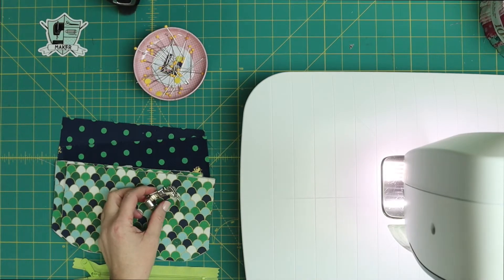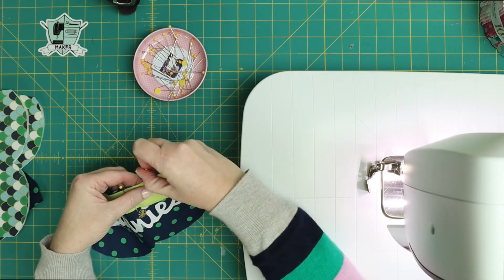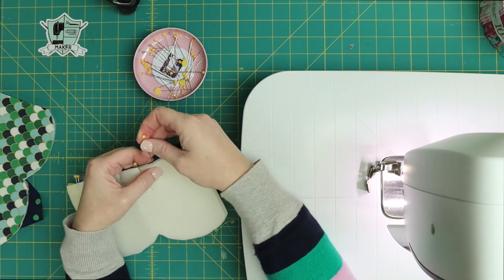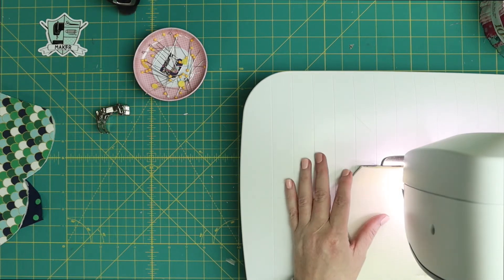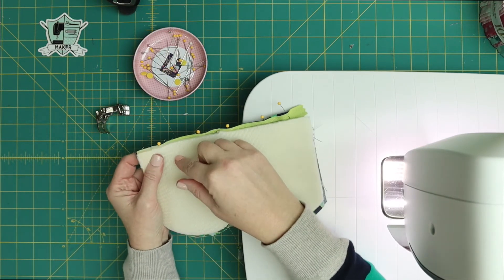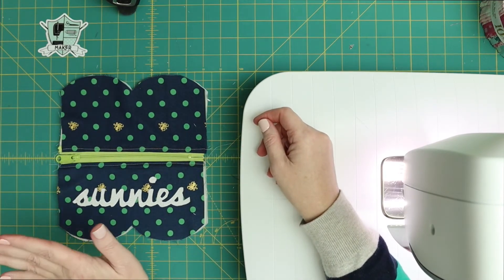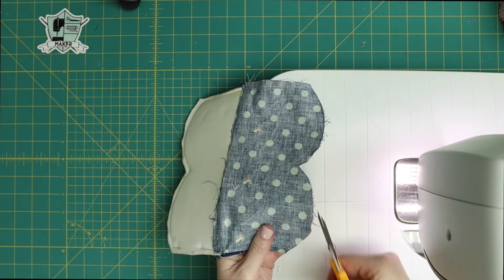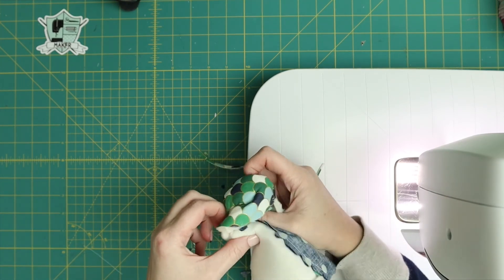"Sunnies" Sunglasses Case Tutorial; Step 3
Learn how to sew our "Sunnies" sunglasses case pattern! I'm going to walk you through all the steps to create the pattern. There are 4 videos in this series.

The fabric used on the case is from the Ahoy! Mermaids collection designed by me and manufactured by Riley Blake Designs.

Zipper Source: